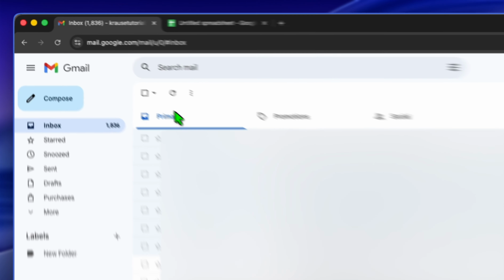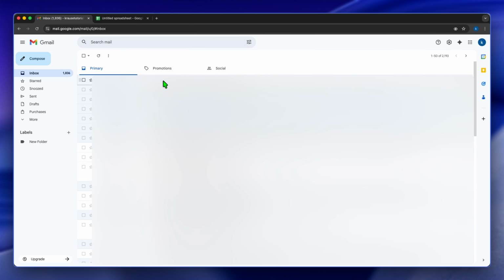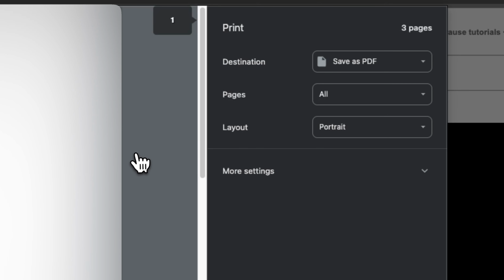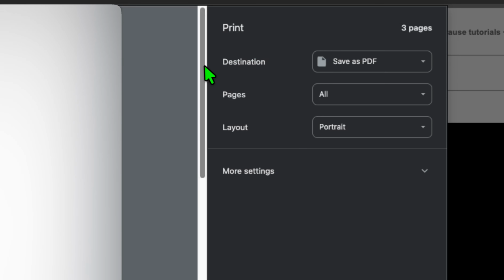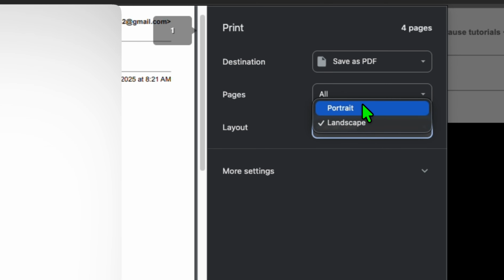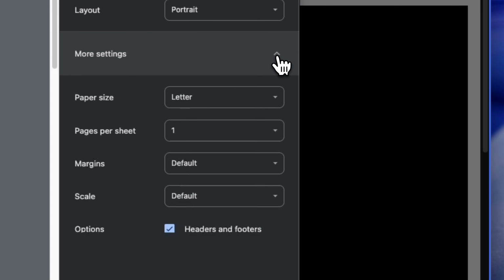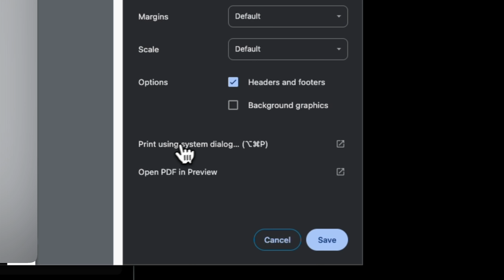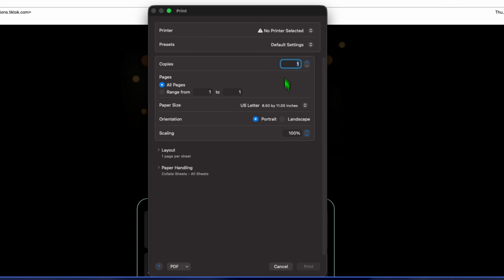How To Print Emails in Gmail - Step By Step (2026)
Learn how to easily print your emails in Gmail with our detailed, step-by-step guide to ensure your documents are flawlessly presented.